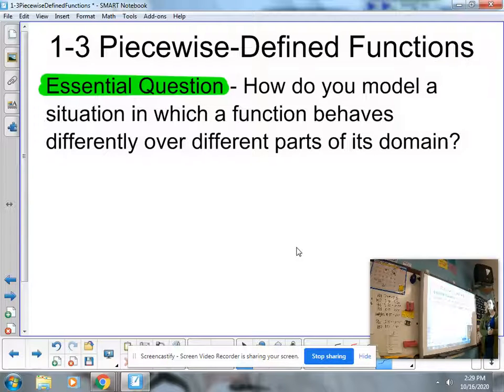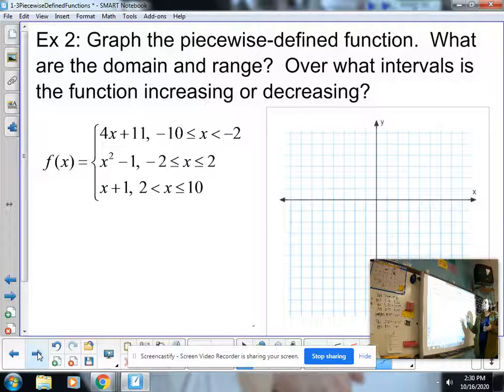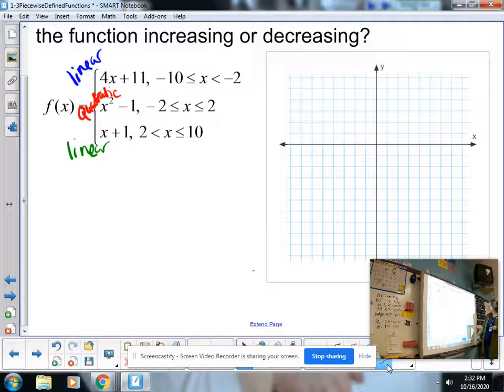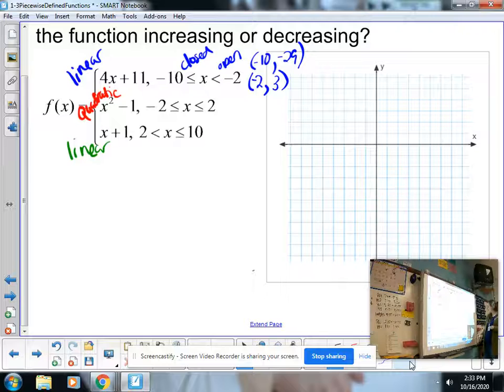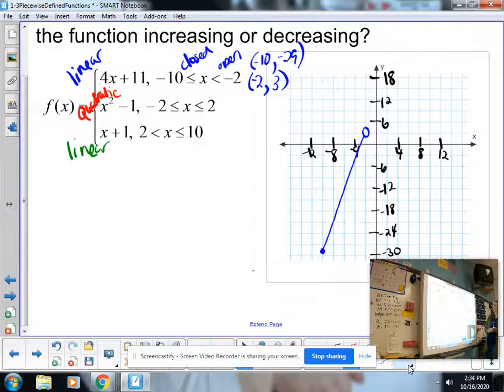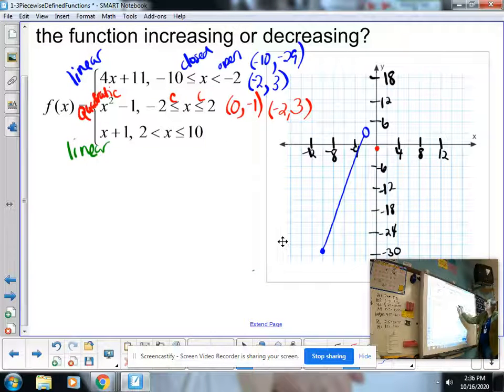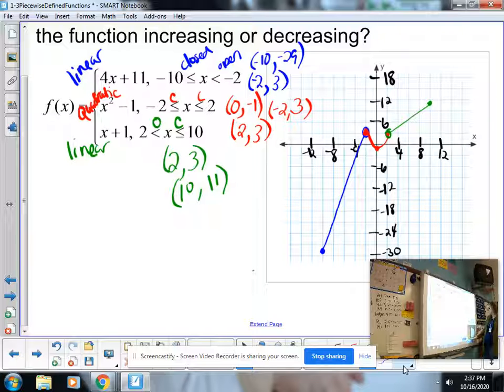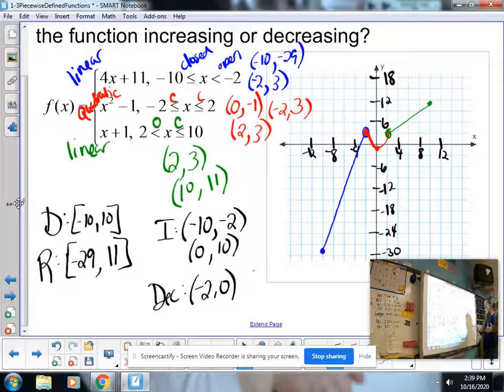1-3 Piecewise Functions: Graphing